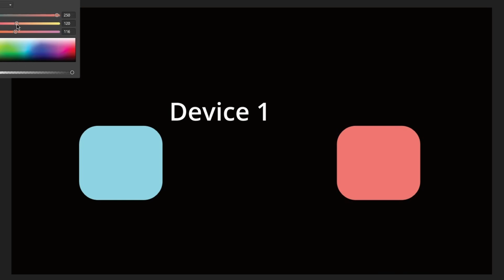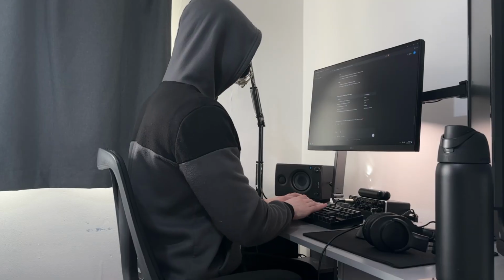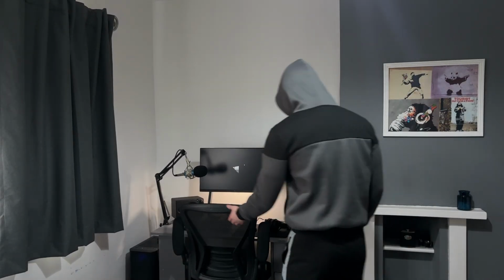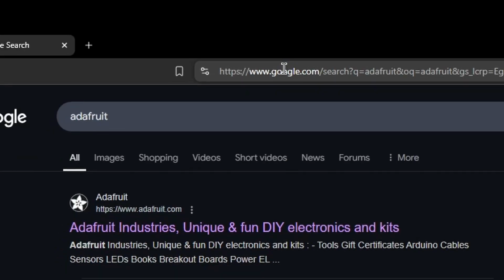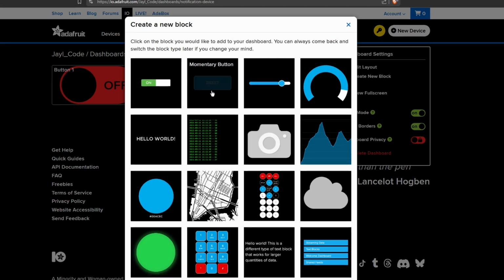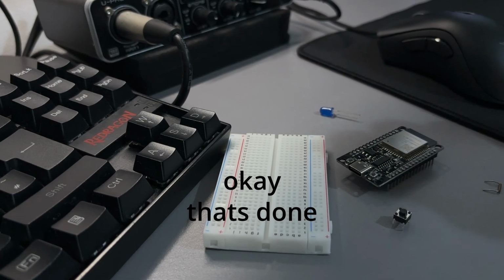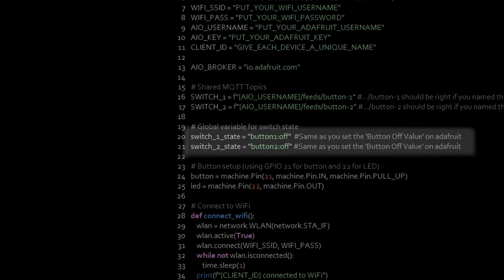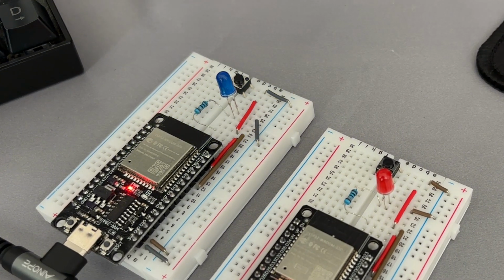A phoneless notification device… (And how to make it)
reinventing the wheel (but worse...)

An IoT device that uses MQTT to send a signal to notify another device. It works anywhere as long as it’s connected to WiFi and doesn’t require a phone.

Woah